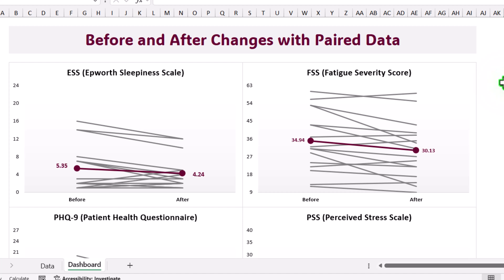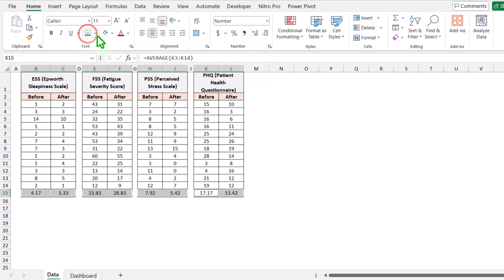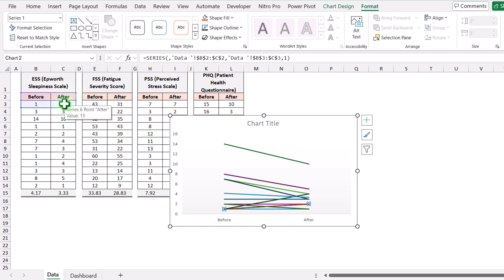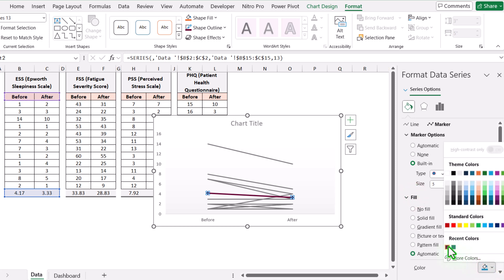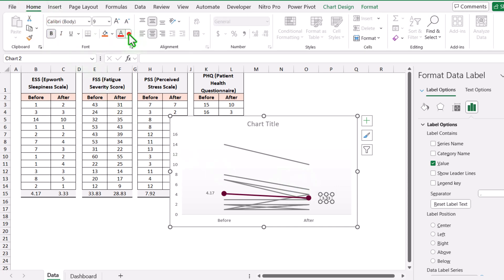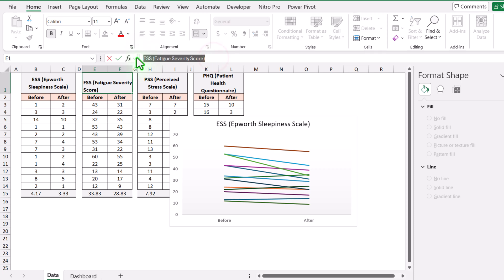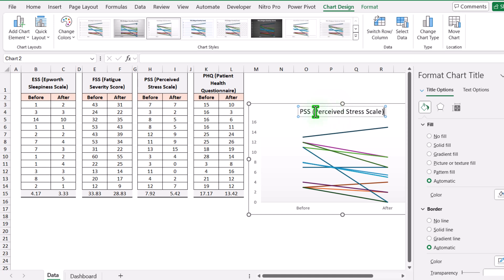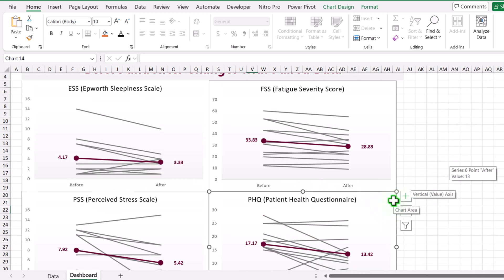Analyze Before After Data with this Amazing Chart in Excel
In this video, you’ll learn how to create a Paired Line Chart in Excel, a simple yet powerful tool for visualizing before-and-after data changes. This chart allows you to track individual data points over time or between two conditions, making it perfect for comparing performance, analyzing trends, or presenting data in a clean, visual format.

What you’ll learn:

How to set up your data in Excel for paired line charts
Step-by-step instructions for building the chart
Customizing the chart to highlight key data trends
Adding visual elements like averages and color-coded lines for better clarity
By the end of this tutorial, you’ll have mastered this useful Excel charting technique, enabling you to make your data presentations more compelling and informative.

If you’re looking to improve your data analysis and visualization skills in Excel, this video is for you.

===CHAPTERS===
0:00 Intro
0:28 Calculating Average
1:00 Creating and Inserting Chart
3:55 Copy Chart Formatting